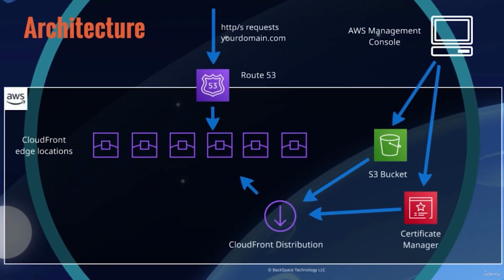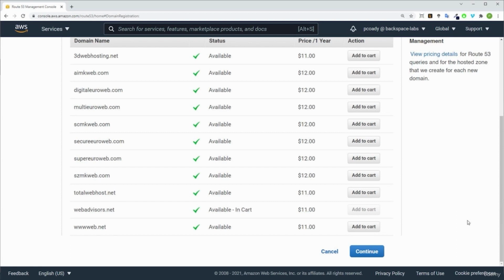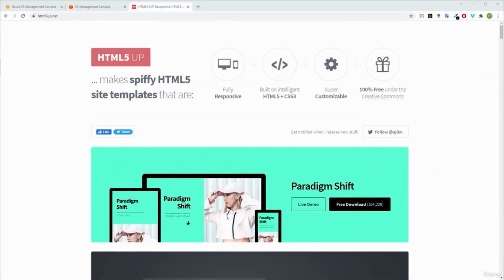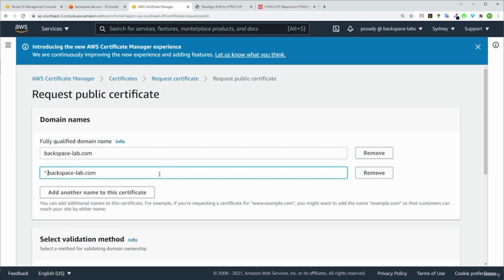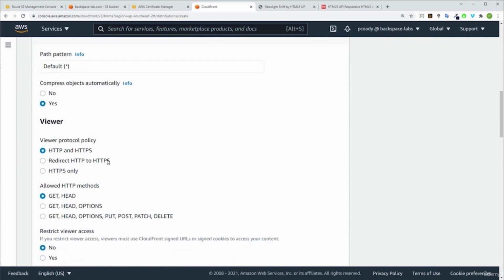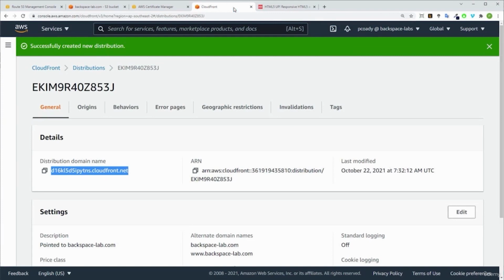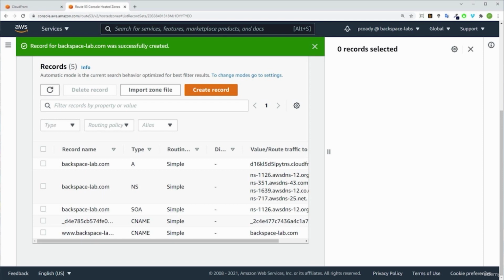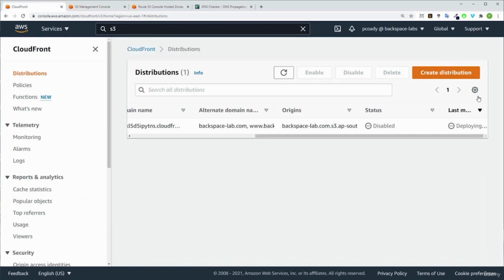4. AWS Websites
4. AWS Websites
1. Part 1 - Architecture Discussion and Lab Preparation
2. Part 2 - Purchasing Domain Names with Route 53
4. Part 4 - Creating an SSL Certificate with AWS Certificate Manager
5. Part 5 - Creating a CloudFront Distribution
6. Part 6 - Routing Traffic with AWS Route 53